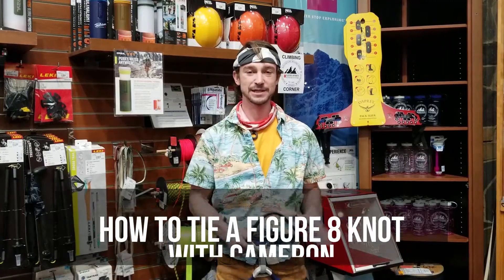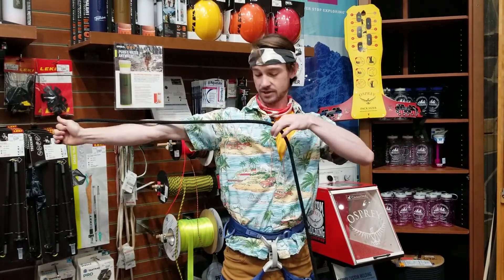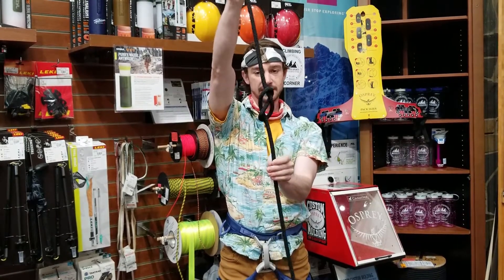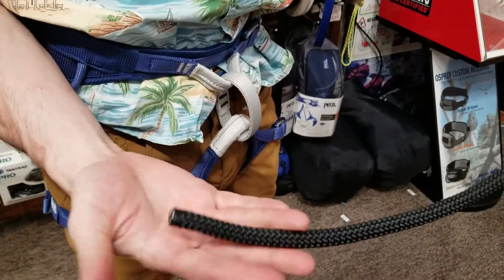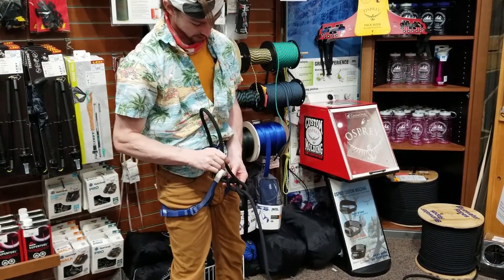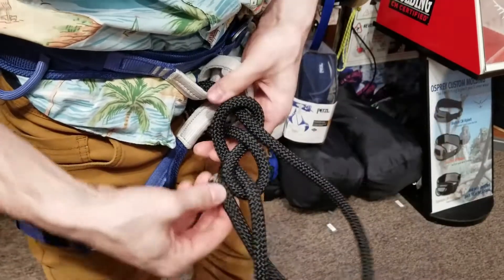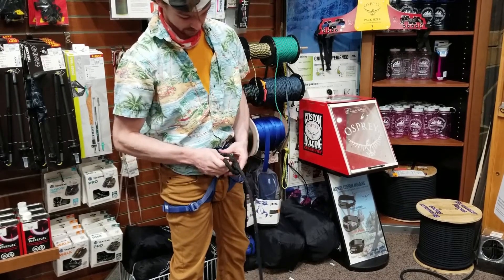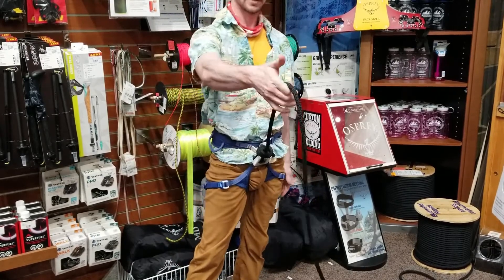How to Tie a Figure 8 Knot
Today our in-store climbing expert Cameron goes over how to tie a figure 8 knot.

Need more personalized help with your climbing gear and/or apparel? Get in contact with us!